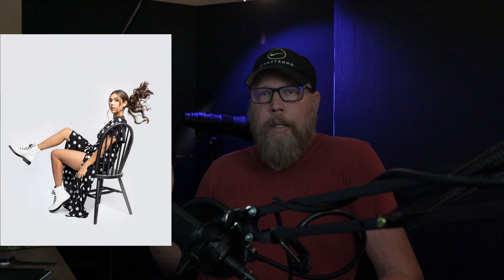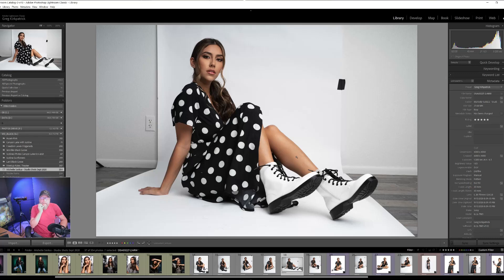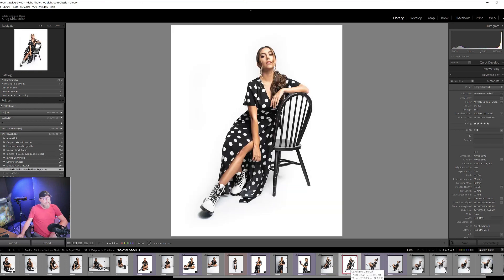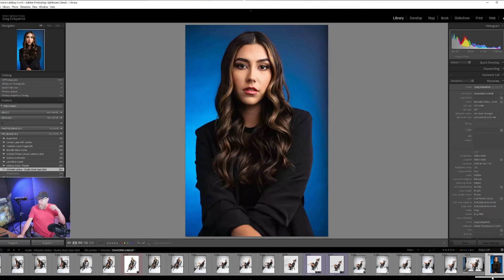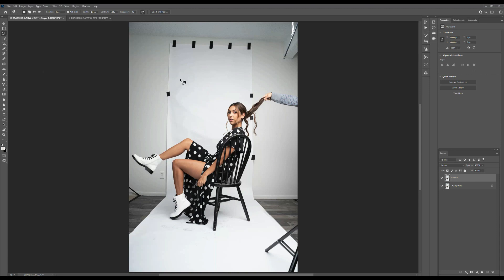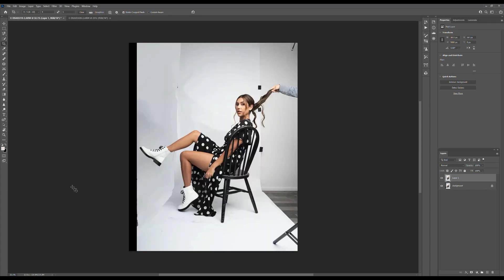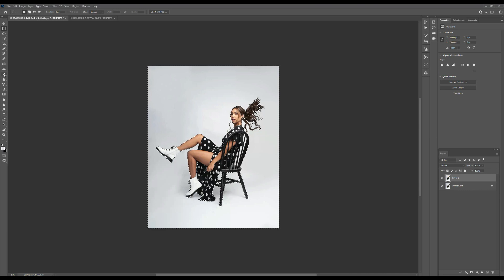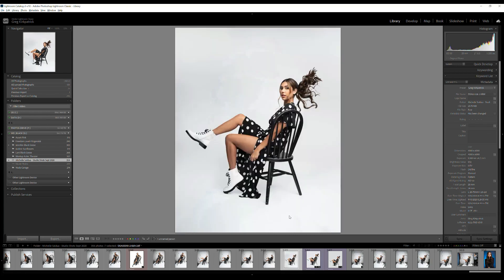Full Photoshop Edit - Make a busy background high key white with model Michelle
Model IG: @michellesaldua
Shot in my small home studio on 4ft wide background paper...uh oh.

00:00 Introduction
00:10 Commentary
11:52 Full Photoshop tutorial
12:32 Magnetic Lasso selection
13:18 Content Aware Fill
18:38 Patch Tool
22:45 Clone Stamp Tool
25:30 Liquify
27:06 Composite Hair
28:37 Selective Color
38:15 Paint Background

My Audio Setup:
Wireless Microphones for on-location work: